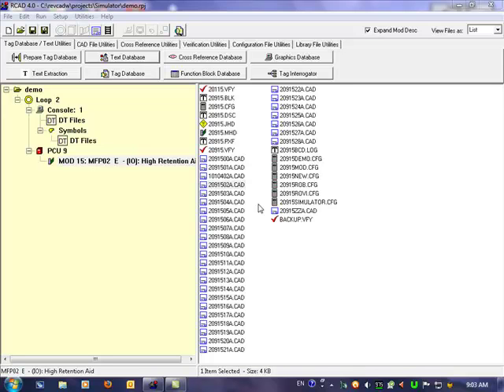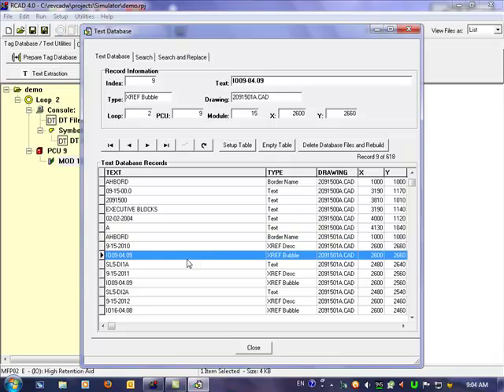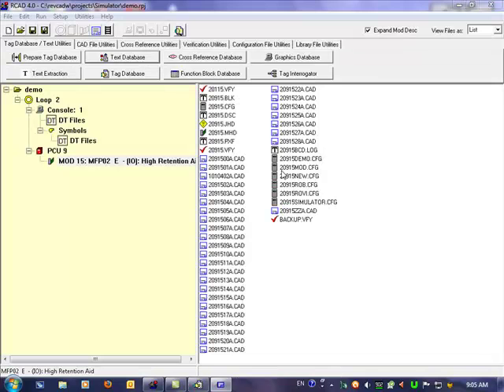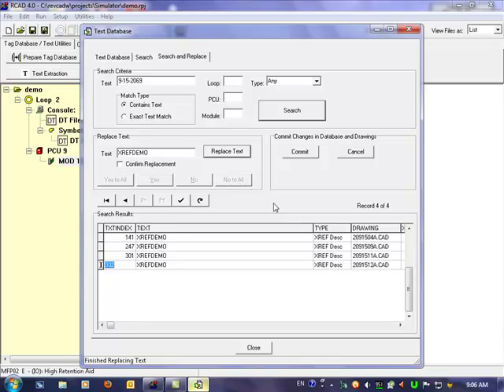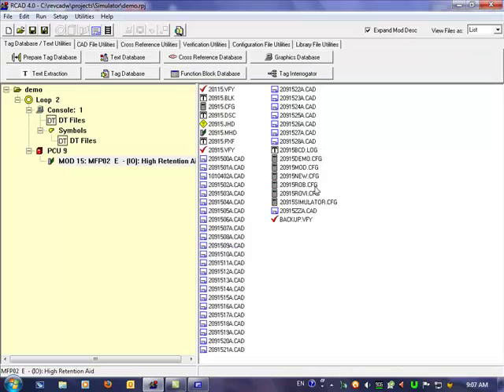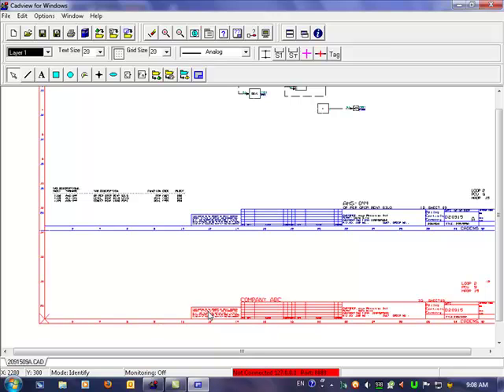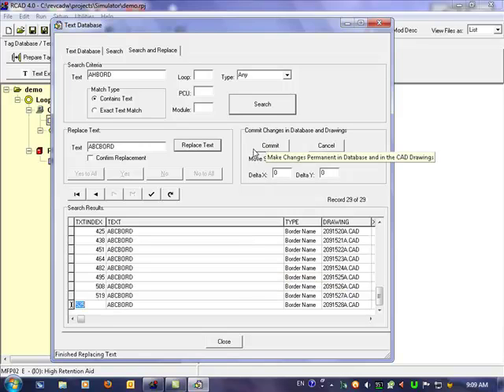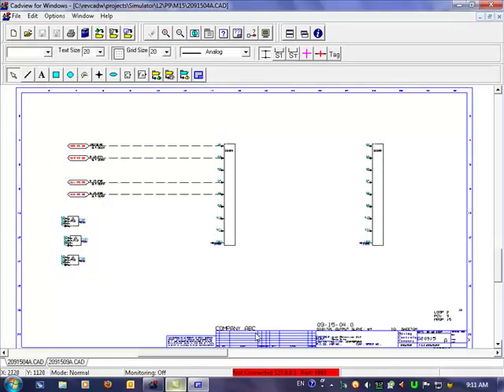05 Text Database